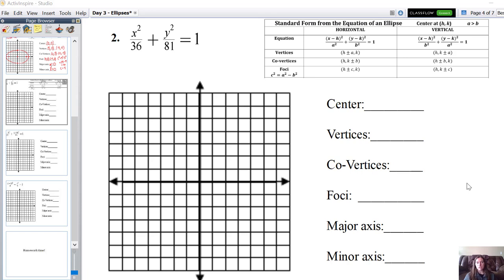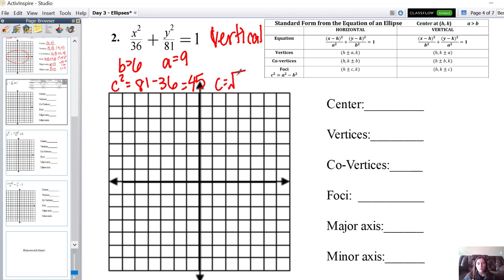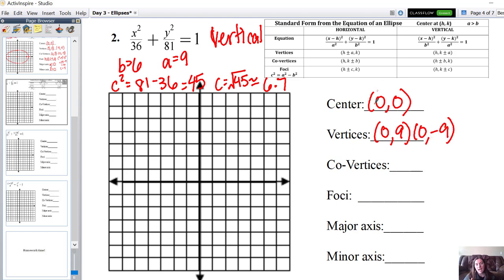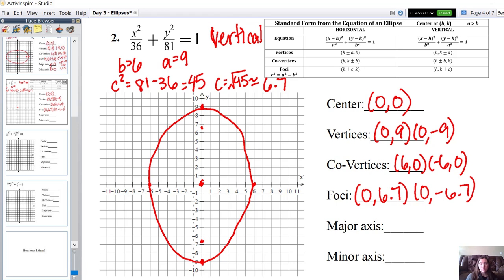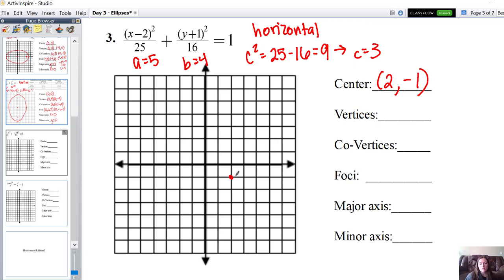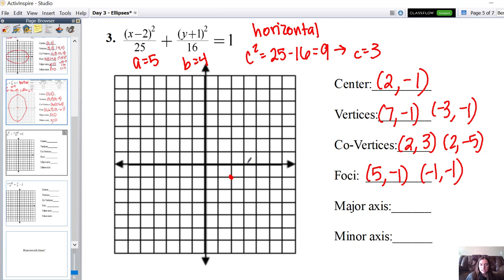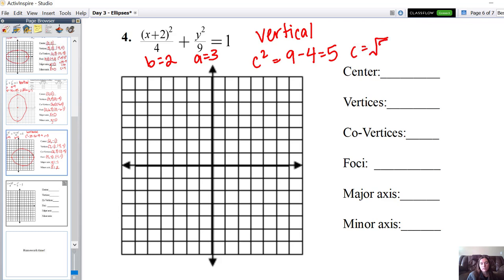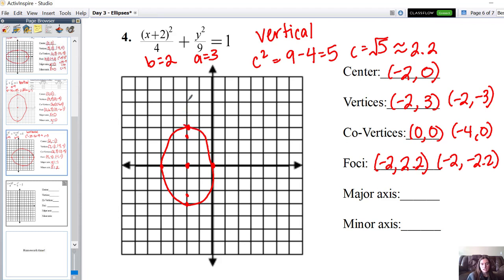9.4 - Graphing Ellipses Pt. 2